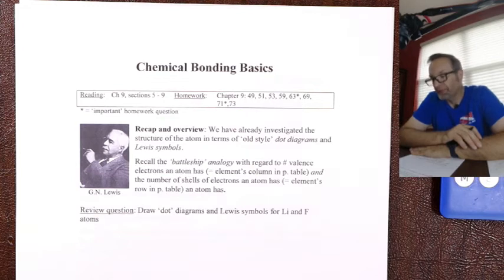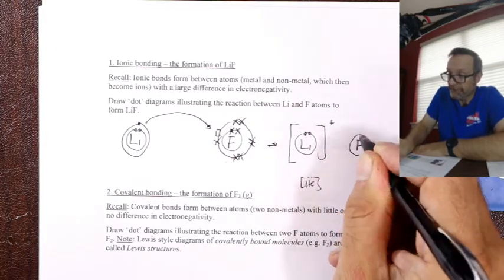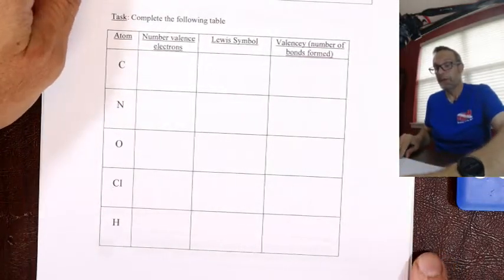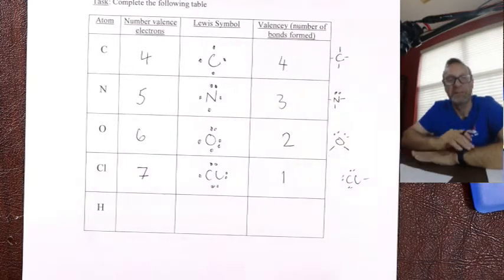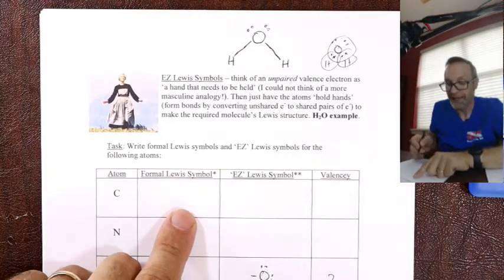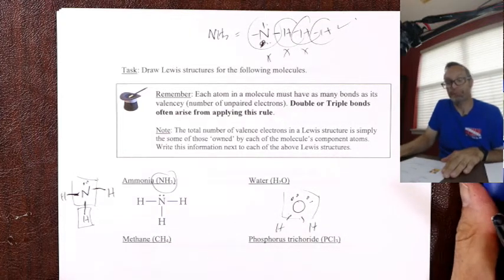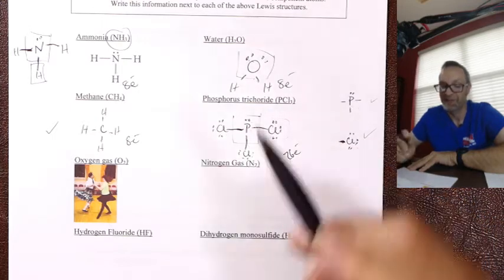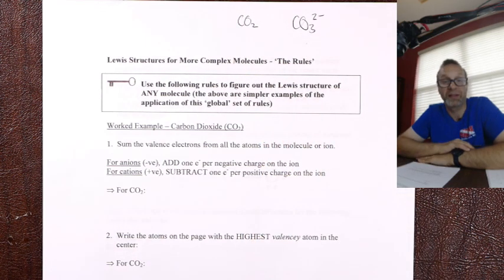Chemical Bonding Basics Pt. 1 - Chemistry 101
First of two videos detailing material from the 'Chemical Bonding Basics' packet. For chemistry 101 students.